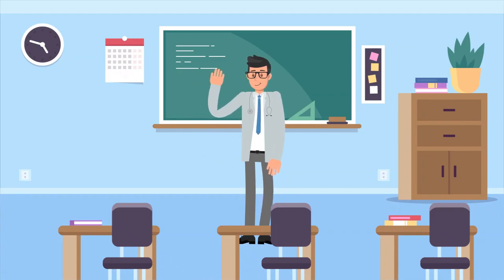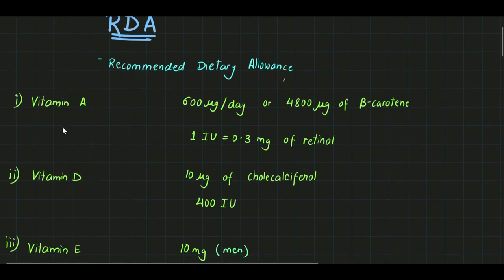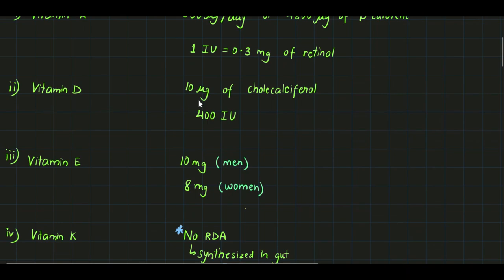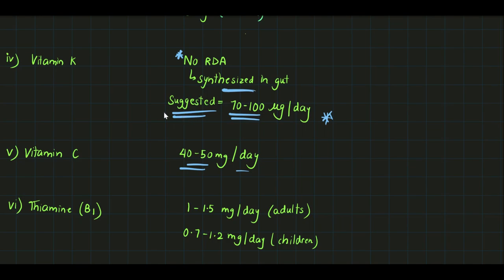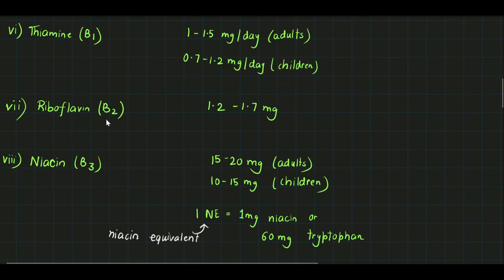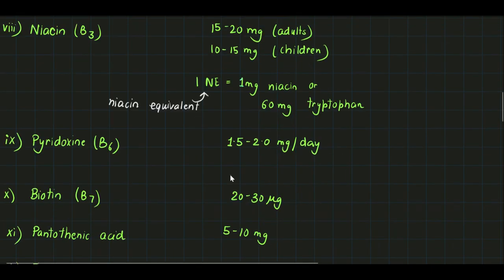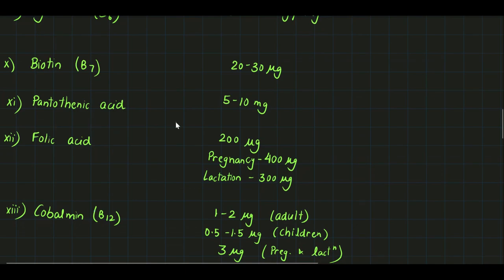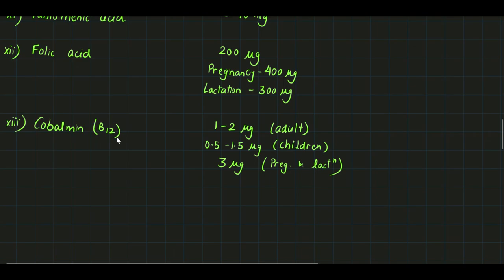RDA FOR ALL VITAMINS!1ST YR MBBS!BIOCHEMISTRY!REVISION VIDEO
I have tried summarising all the RDAs in a short format
i hope the video will help you score a little more in your exams

REFERENCE- SATYANARAYAN